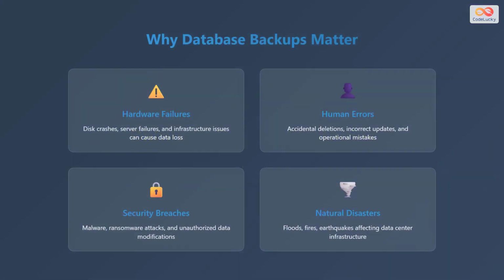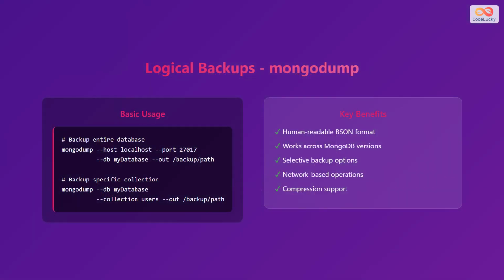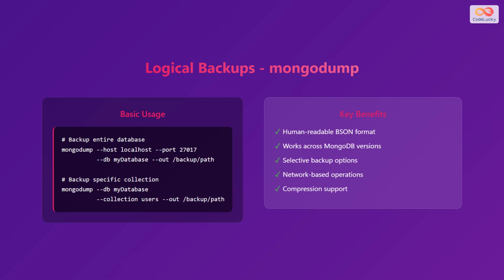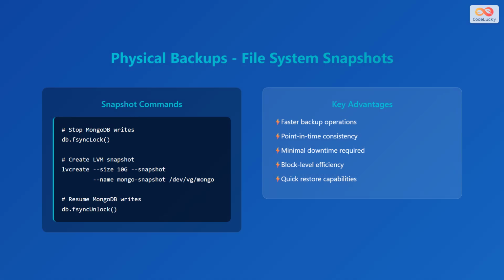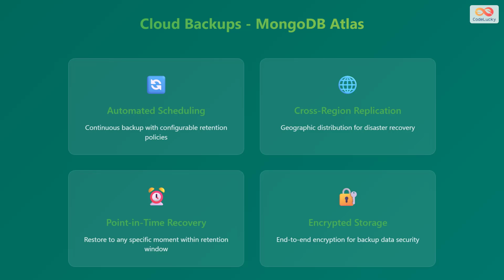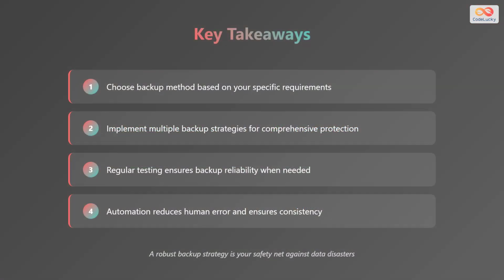MongoDB Backup Strategies for Beginners: Logical, Physical & Cloud Backups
🛡️ Losing your MongoDB data can be a nightmare! This video provides a comprehensive guide to MongoDB backup strategies, perfect for beginners. We'll cover why database backups are essential and explore various methods to safeguard your valuable information.

We'll dive into three primary backup techniques:

*   **Logical Backups (mongodump):** Learn how to use the mongodump utility to create human-readable backups of your data.
*   **Physical Backups (File System Snapshots):** Discover the power of file system snapshots for faster and more efficient backups.
*   **Cloud Backups (MongoDB Atlas):** Explore the convenience and reliability of automated cloud backups using MongoDB Atlas.

Plus, we'll discuss best practices for implementing a robust backup strategy, including scheduling, testing, and multiple storage locations. By the end of this video, you'll have the knowledge and tools to protect your MongoDB data from hardware failures, human errors, security breaches, and natural disasters. 💾💻🔑 Don't wait until it's too late – start backing up your data today!

Chapters:
00:00 - Database Backup Strategies
00:15 - Why Database Backups Matter
00:56 - MongoDB Backup Methods Overview
01:20 - Logical Backups - mongodump
02:04 - Physical Backups - File System Snapshots
02:49 - Cloud Backups - MongoDB Atlas
03:21 - Backup Strategy Best Practices
03:50 - Key Takeaways
04:22 - Outro